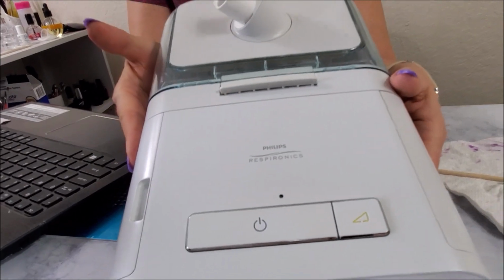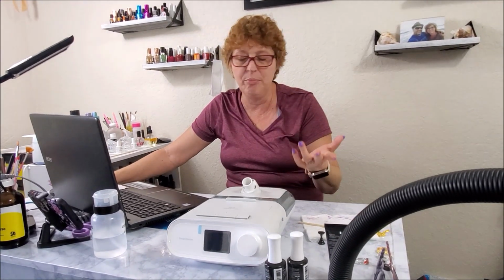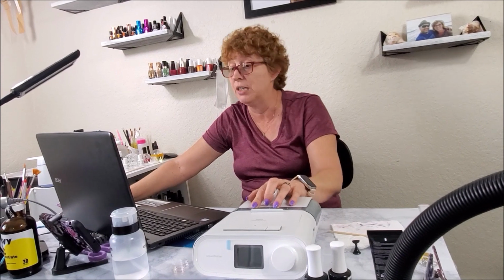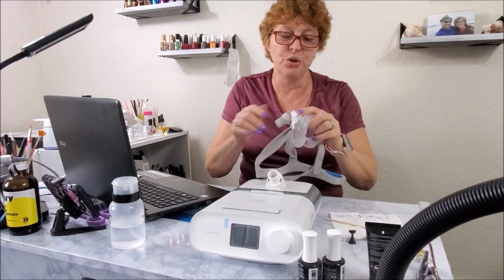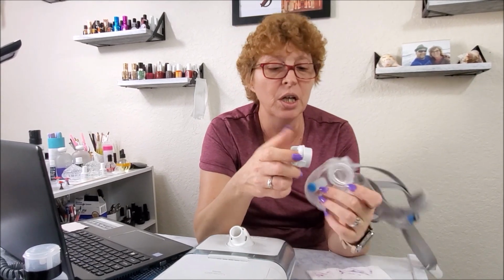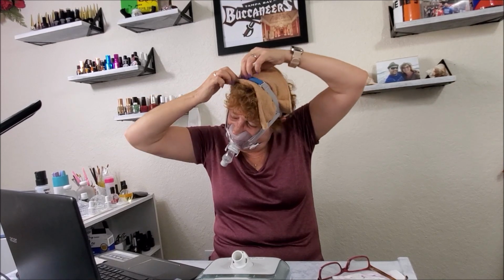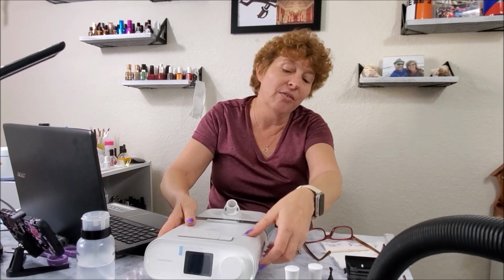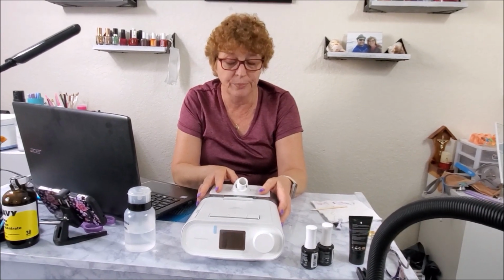ARE YOU AT RISK ? Philips CPAP Recall ⚠ What You Need To Know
There is a recall of the Phillips CPAP Machine. If you are at risk, you can either receive a refund or a replacement. If you are suffering from Sleep Apnea and you have this machine, then you need a new one.

More Information ⚠

Here's a new document from Philips titled - Sleep and Respiratory Care update - Clinical Information

You can print this off and add it to the original physician pdf i provided you with below.

Here's some published journal information on DEG - diethylene glycol

New Philips Class 1 ventilator recall link